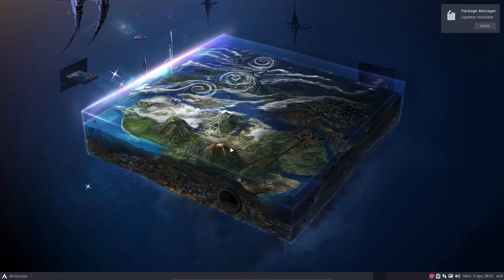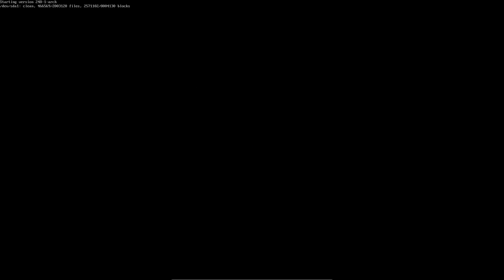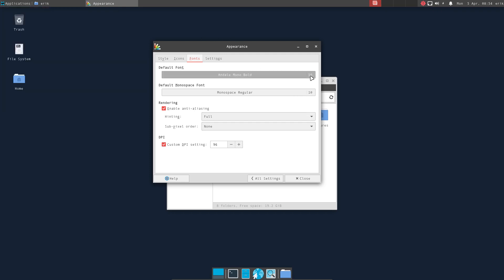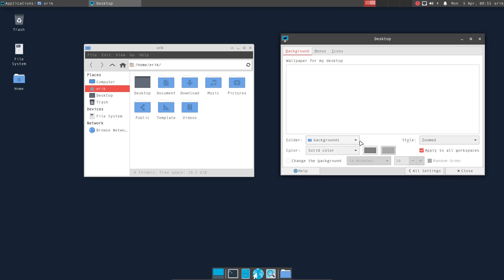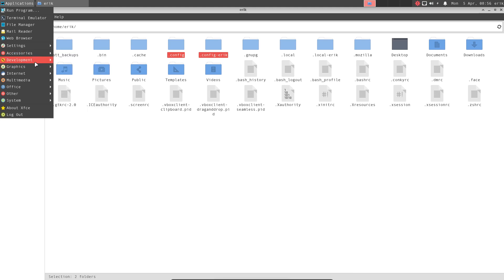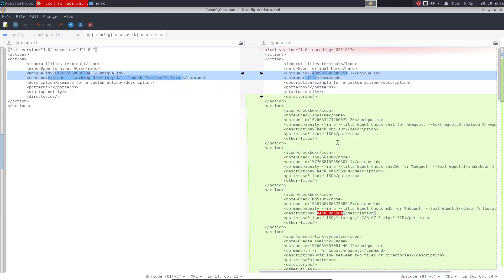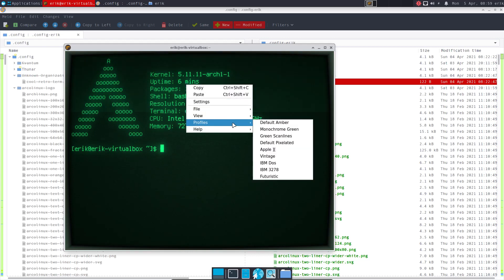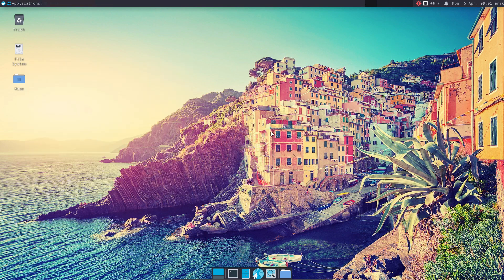ArcoLinux : 1943 Start from scratch and redesign your Xfce4 desktop